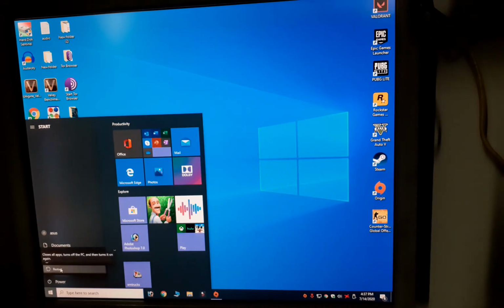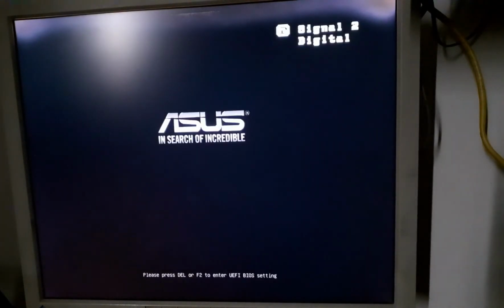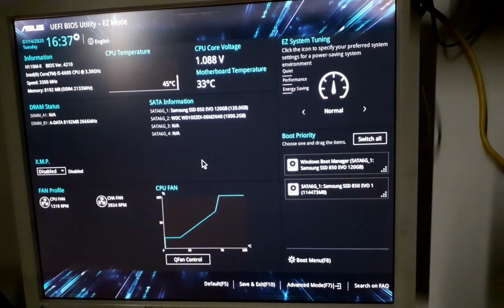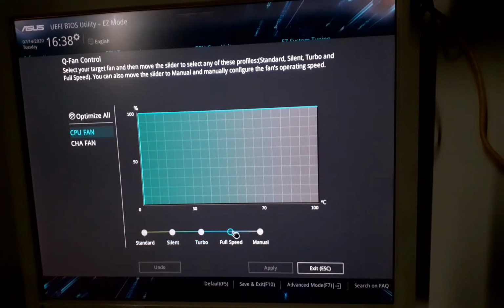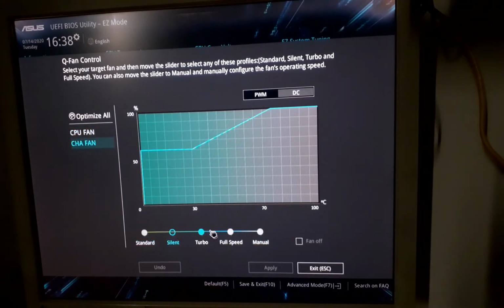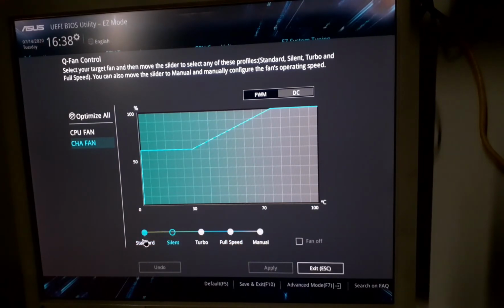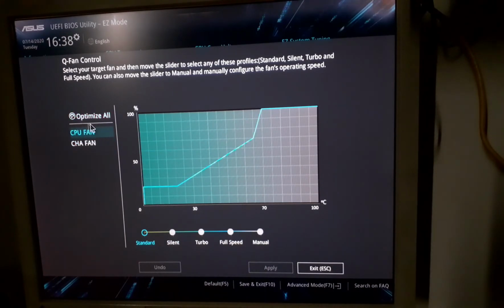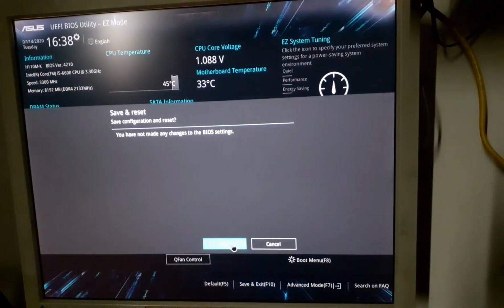Make your PC more silent (using fan control in the BIOS settings) | For Asus motherboards.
Every laptop and PC has fans built-into it. You do not have to own a high-end gaming rig or gaming laptop to have fans on your system since all of them heat up. The fans normally run faster when you boot up a system and then quiet down when startup completes.